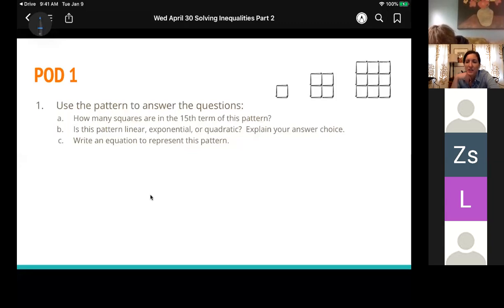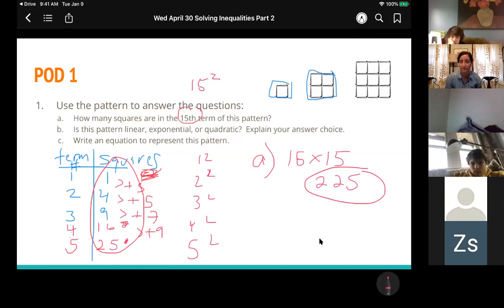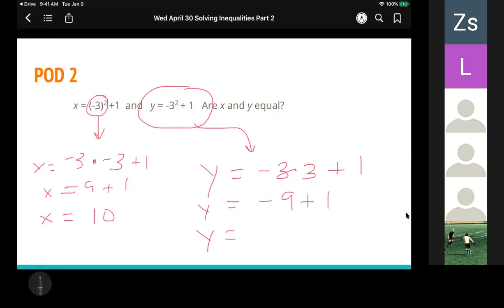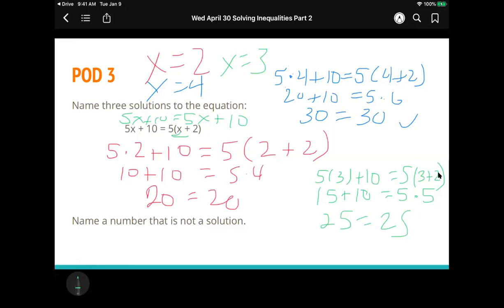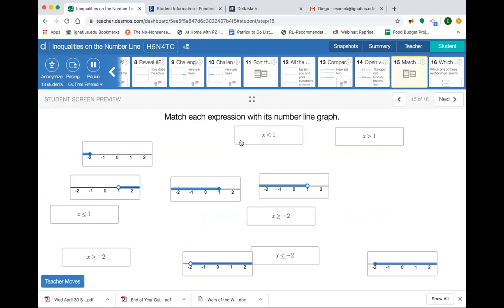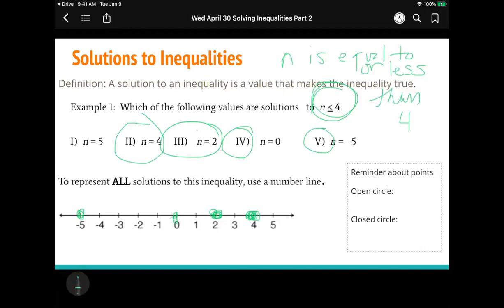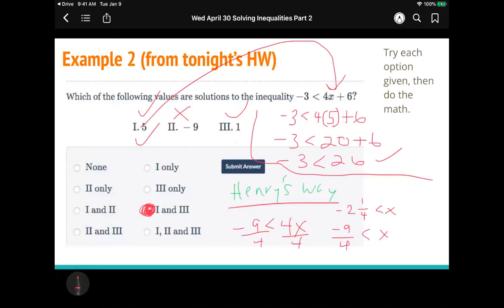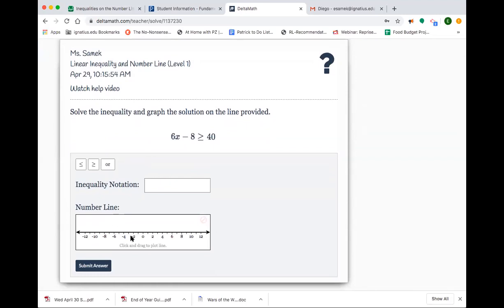Wed April 29, 2020 - Inequalities Part 2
Here is the video from class today, Wednesday April 29th; we learned about inequalities and reviewed the work for the rest of the week